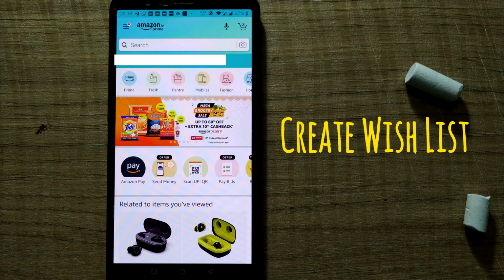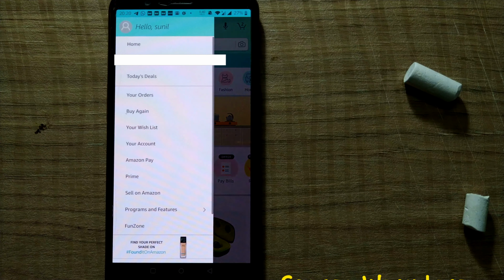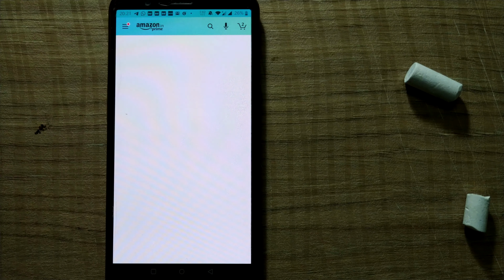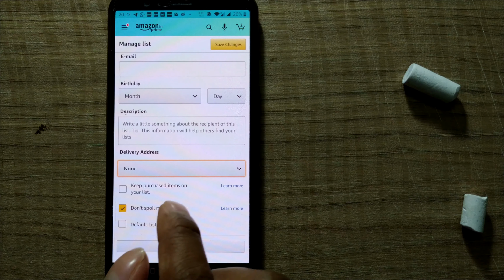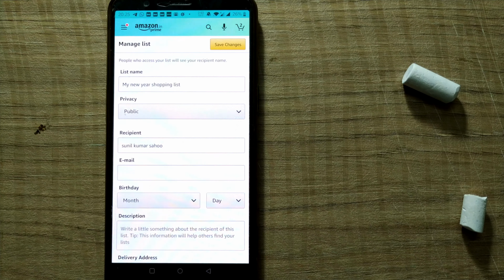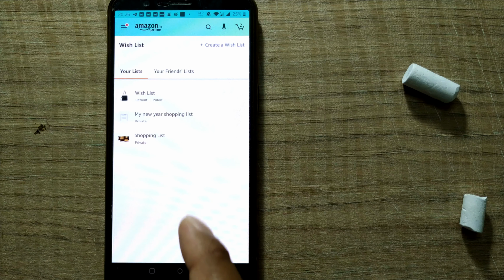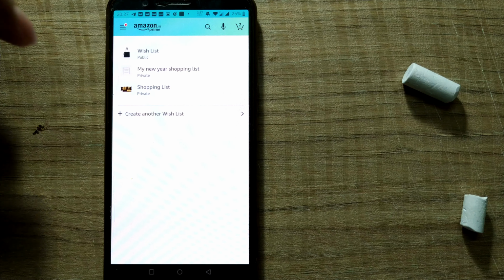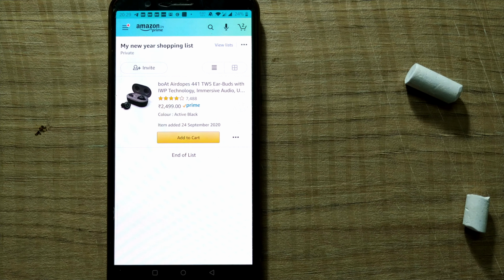How To Create Amazon Wish List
In this video tutorial, we will  show you how to easily create an Amazon Wish List and send to your near and dear ones. Also we will show you how to create public and private wish list on amazon and how to manage your amazon wish list.